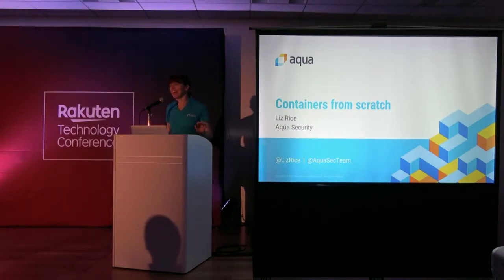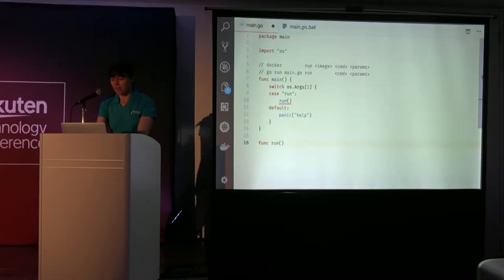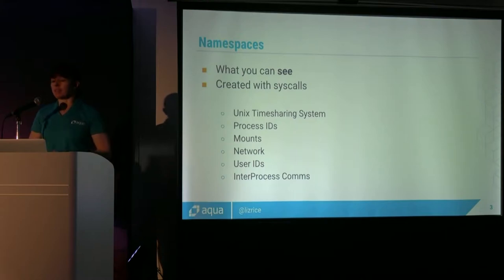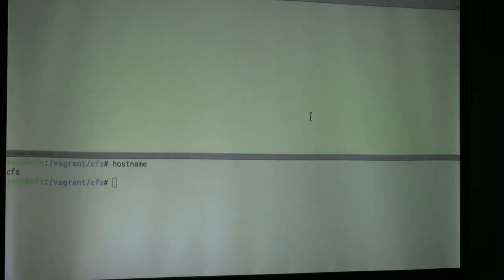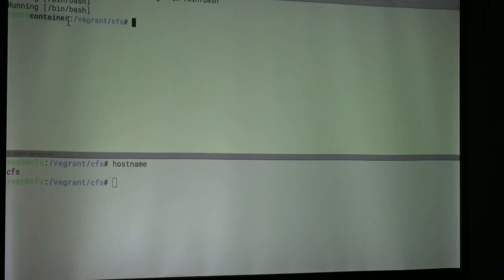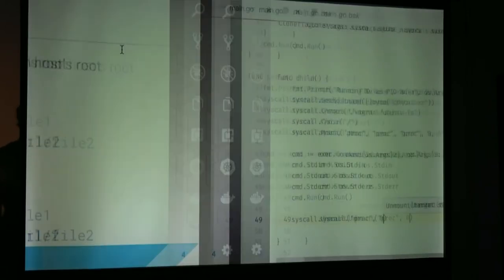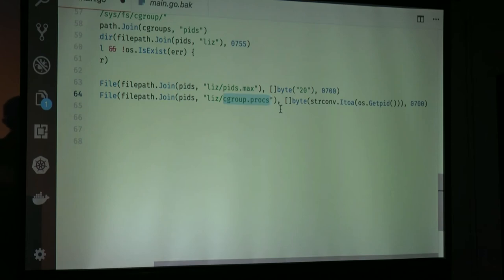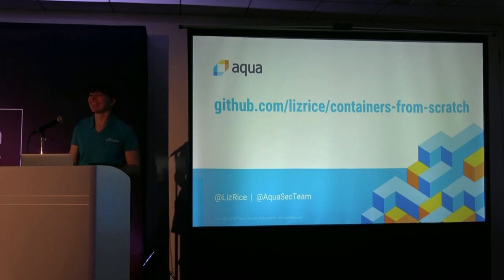Containers from scratch by Liz Rice - Rakuten Technology Conference 2018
Containers from scratch by Liz Rice